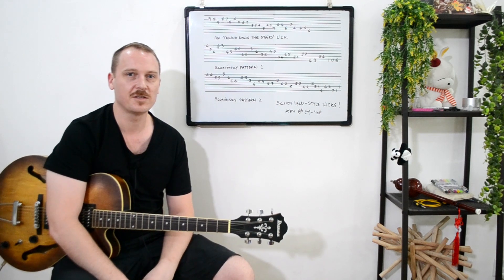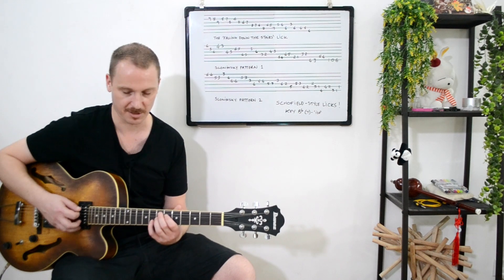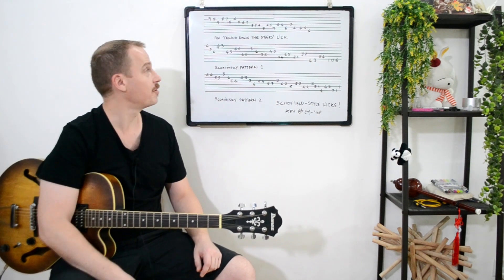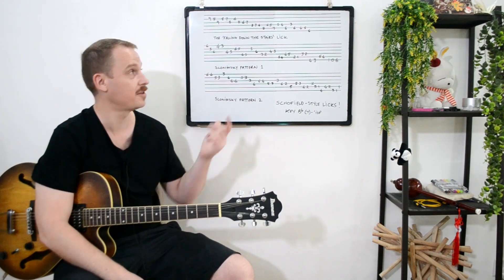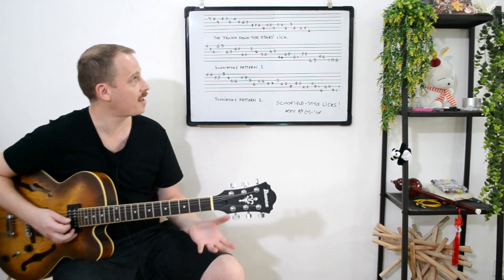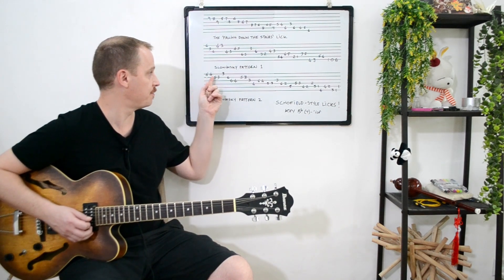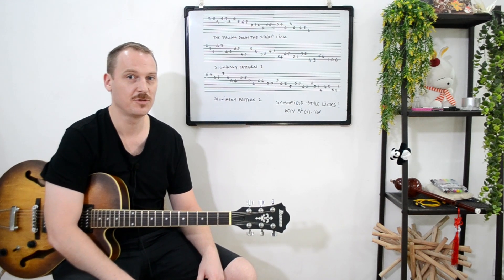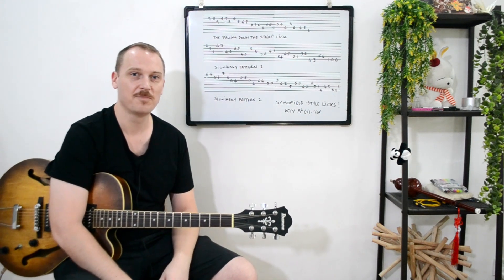John Scofield Style Wonky Licks // Slonimsky Patterns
Some licks and ideas to achieve that wonky, 'outside' John Scofield vibe. Link to image of the whiteboard